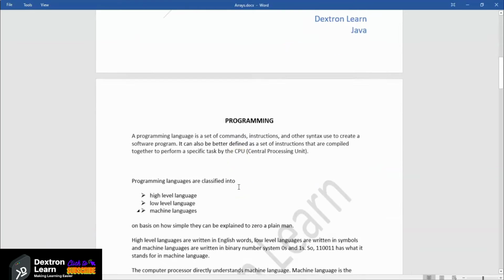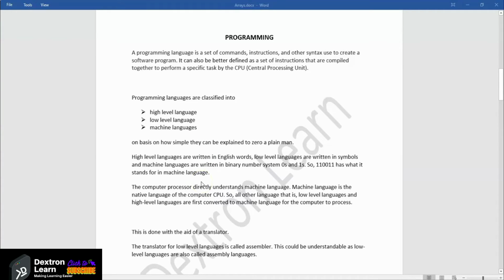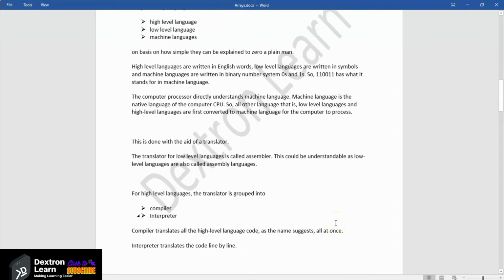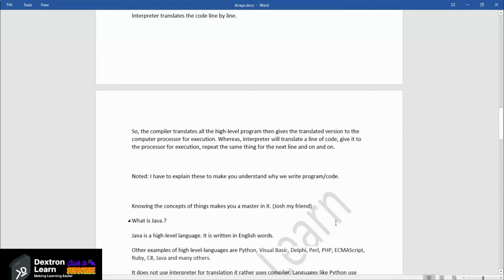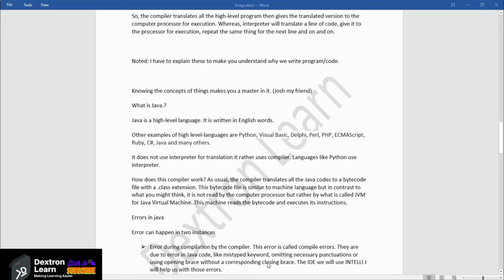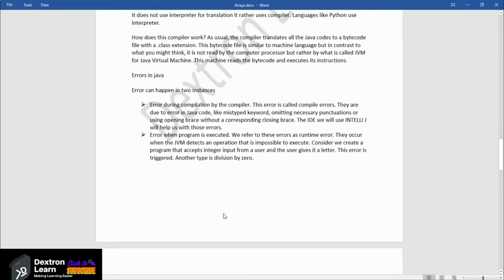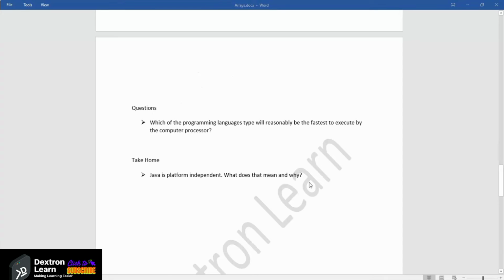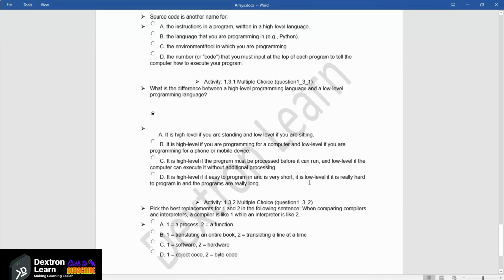Introduction to Programming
A programming language is a set of commands, instructions, and other syntax use to create a software program. It can also be better defined as a set of instructions that are compiled together to perform a specific task by the CPU (Central Processing Unit).

Programming languages are classified into
 high level language
 low level language
 machine languages
on basis on how simple they can be explained to zero a plain man.
High level languages are written in English words, low level languages are written in symbols and machine languages are written in binary number system 0s and 1s. So, 110011 has what it stands for in machine language.
The computer processor directly understands machine language. Machine language is the native language of the computer CPU. So, all other language that is, low level languages and high-level languages are first converted to machine language for the computer to process.

This is done with the aid of a translator.
The translator for low level languages is called assembler. This could be understandable as low-level languages are also called assembly languages.

For high level languages, the translator is grouped into
 compiler
 Interpreter
Compiler translates all the high-level language code, as the name suggests, all at once.
Interpreter translates the code line by line.